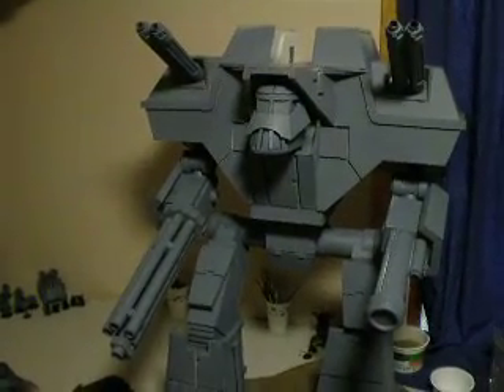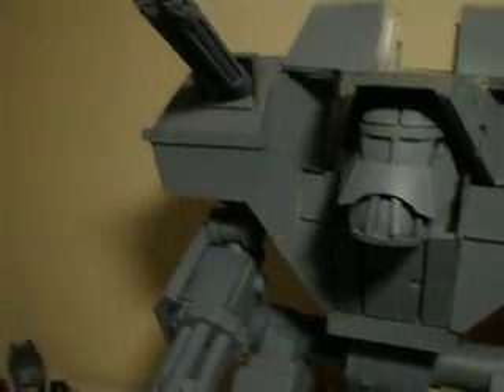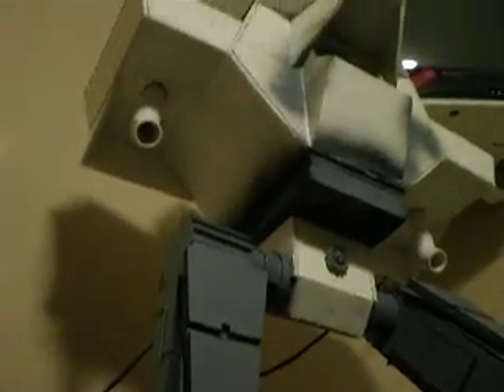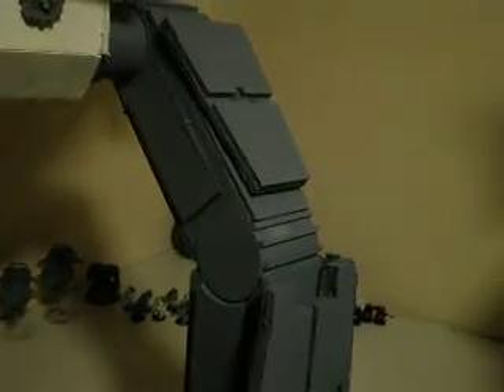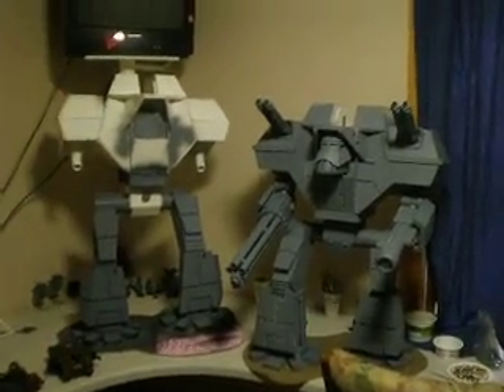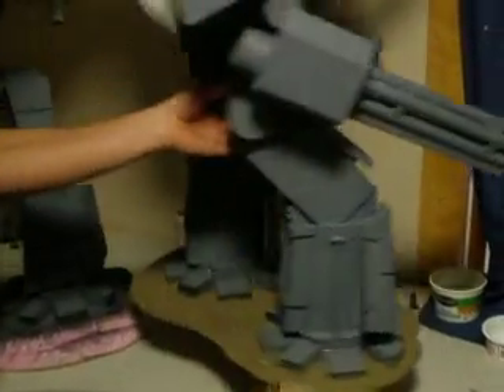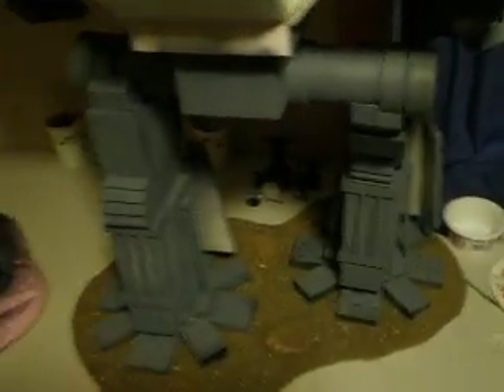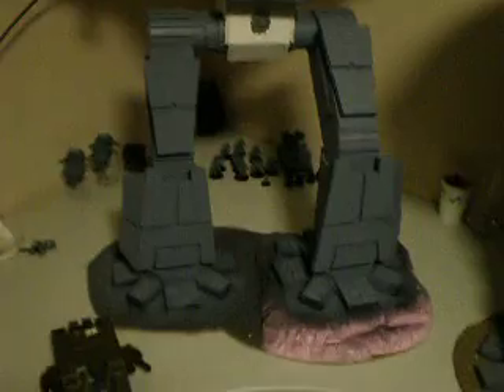Warhammer 40k WarLord Titan Vid #2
More work has been done to this huge project!!!